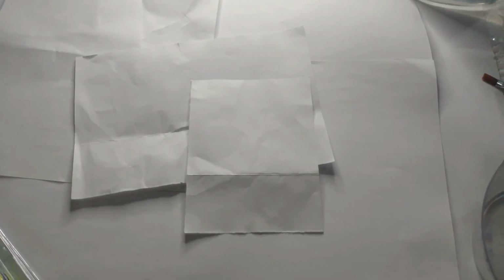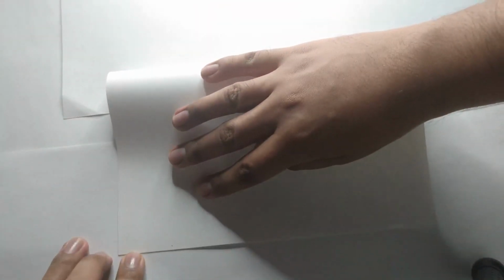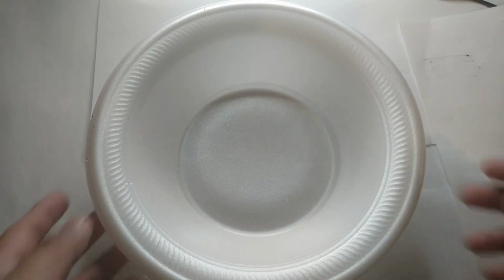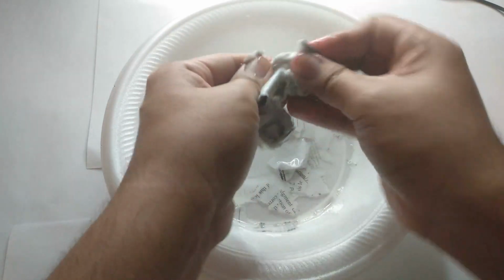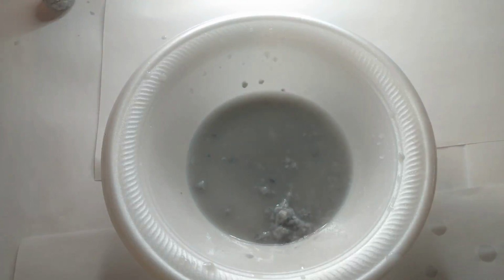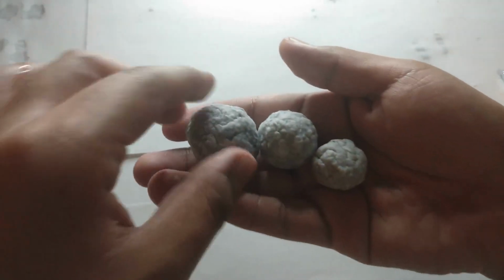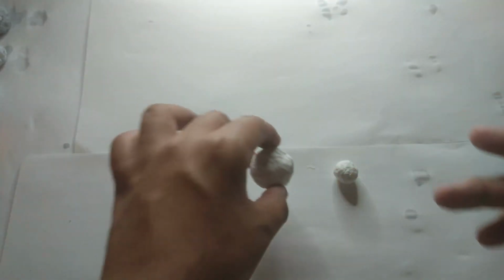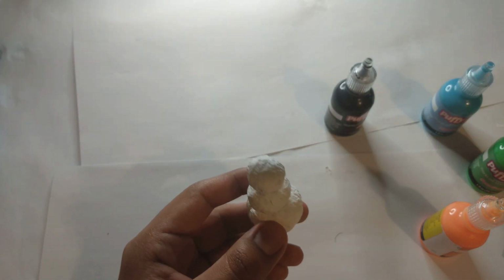Paper Sphere: Snowman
Today's video is on how to make three paper spheres with used printer paper to make a snowman. This diy project is perfect for anyone who loves arts and crafts.

Hey, y'all my name is Carlos Carrizal! I love making videos regarding arts and crafts, food, and many other crazy things. I hope you guys will enjoy my content on my channel.